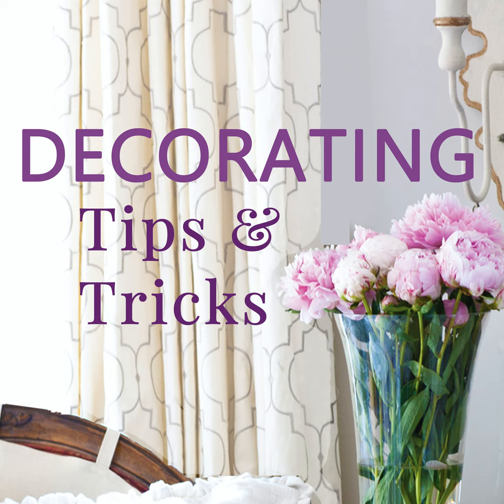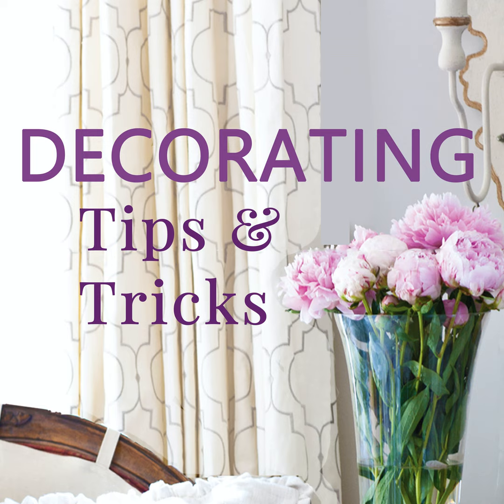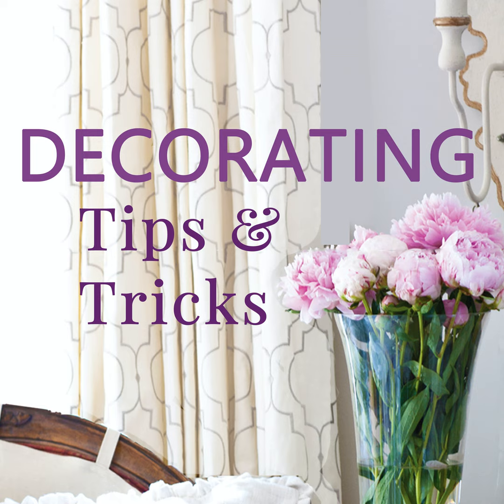Get the Look - English Country Style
Learn how to get the look & feel of English Country Style in your home. This cozy and inviting decorating style is timeless, classic and easy to achieve with our tips & tricks.

Listen in as we discuss the hallmarks of the look, give tips & advice on what to add to your home to get the look and share gorgeous resources for you to enjoy.

Oh how we LOVE this decorating style!

To get the look of English Country Style add vintage pieces like old books, baskets, vintage oil paintings and layers of fabrics, pillows, throws, and rugs. We have so much more to share so tune in for all the details! Below are links to many of the resources we mention.

Book - At Home in the English Countryside: Designers and their Dogs

Hot Topic - How to turn a blanket into a statement headboard

Anita's crush is this solar powered motion-activated flood lights

XX,

Anita & Kelly

DI-17:07